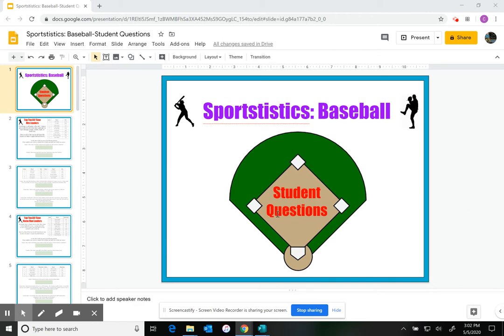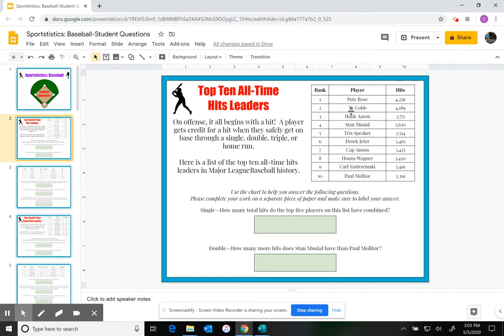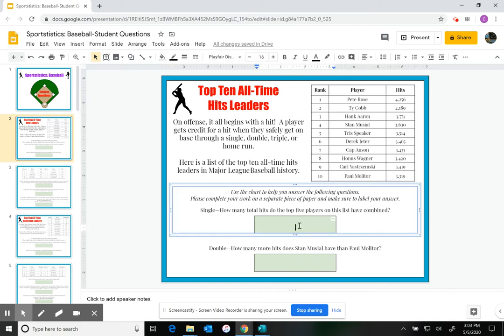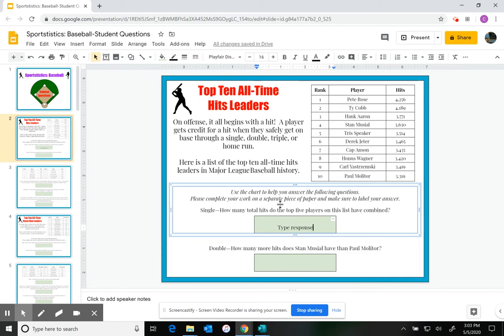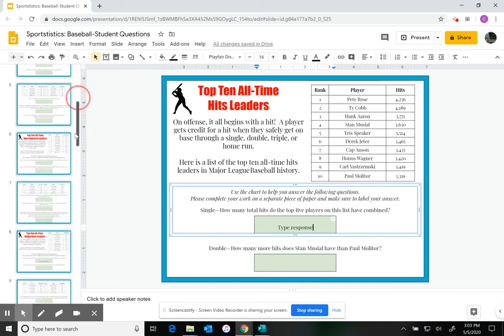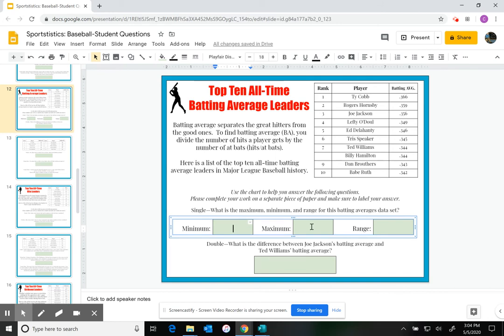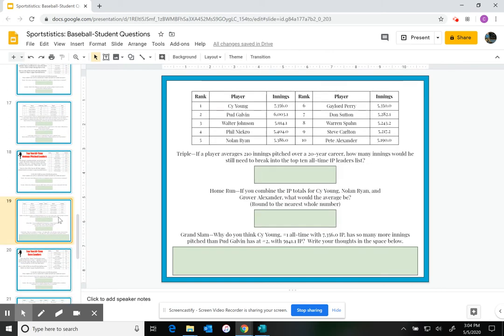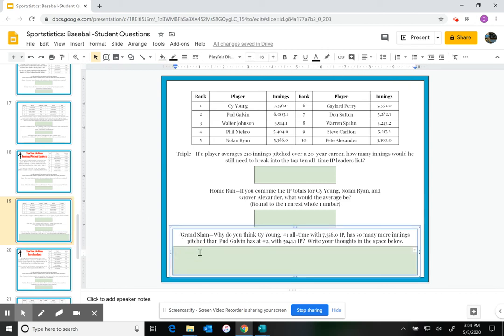Sportstistics: Baseball-Student Tutorial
This student tutorial accompanies the resource, "Sportstistics: Baseball," which can be found at my Teachers Pay Teachers store.